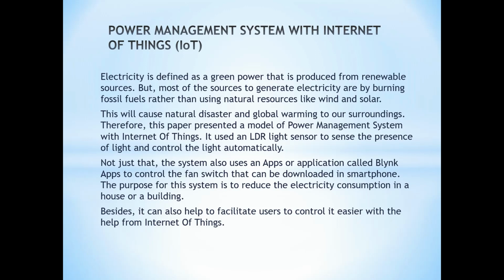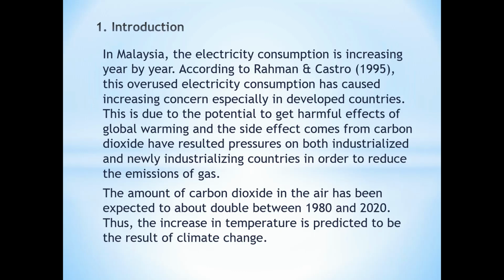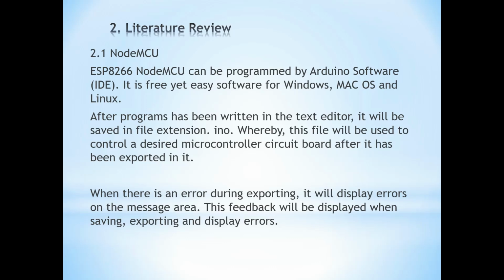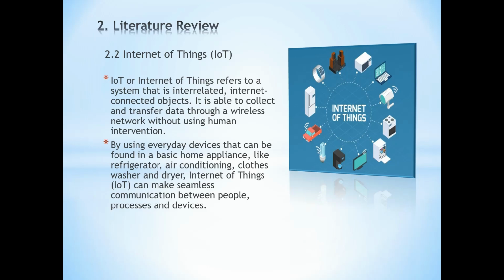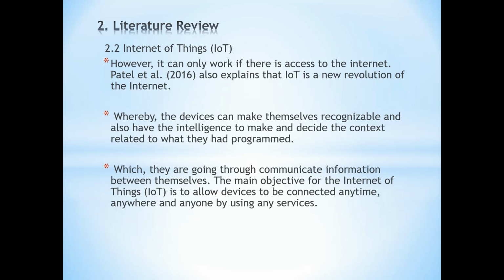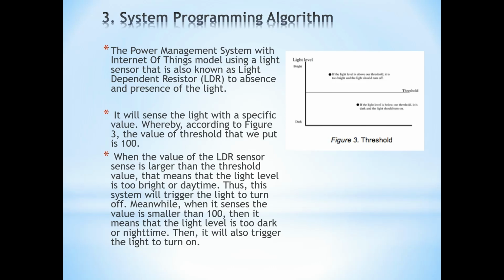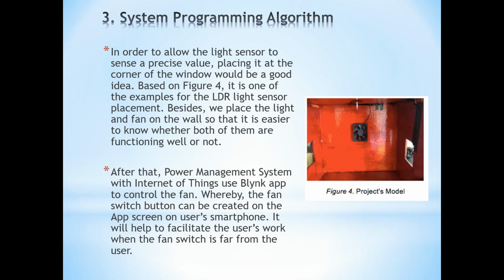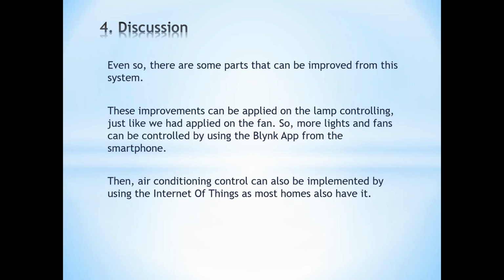icsitve2023 - Ismail Asis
Academic Inspired Network (AIN) is one of the organization that provides services for conferences, journal publication, workshops and training. AIN established in order to assist researchers, scholars and authors to present and publish their original and extended research in conferences and our referred journal which can help them to fulfill works and studies requirement, besides give opportunity to them to improve their research through comment and idea given by reviewer of journal and others in conference participant.